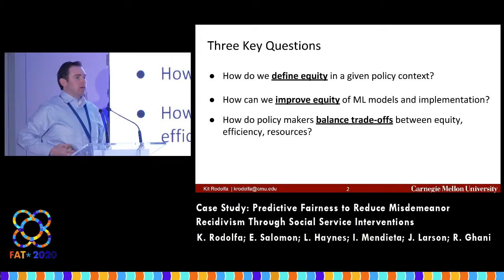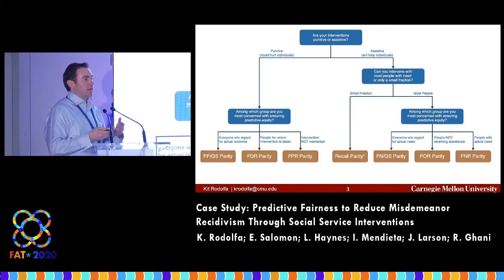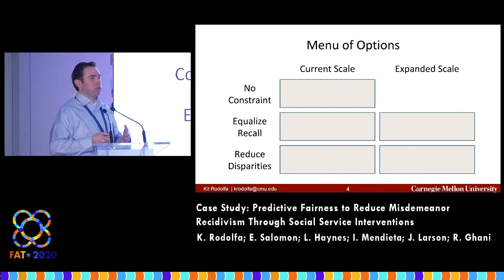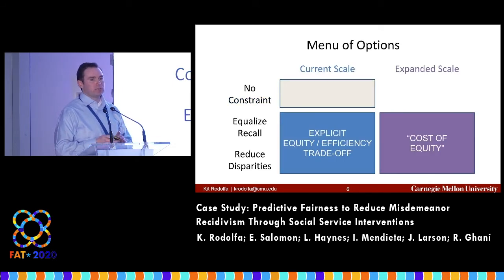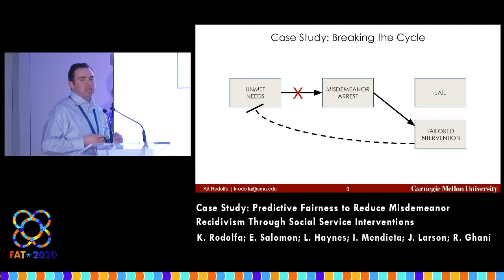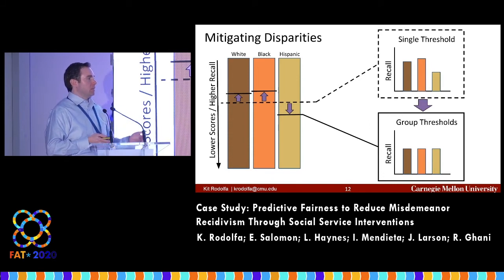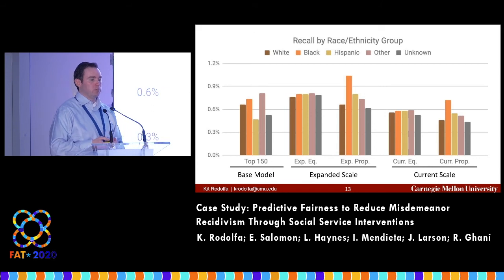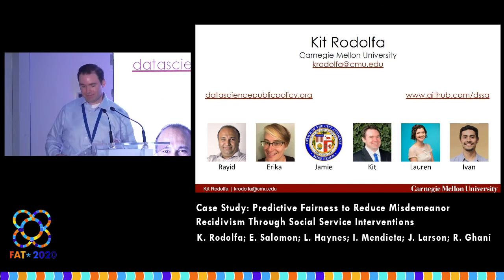Case Study:Predictive Fairness to Reduce Misdemeanor Recidivism Through Social Service Interventions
K. Rodolfa; E. Salomon; L. Haynes; I. Mendieta; J. Larson; R. Ghani